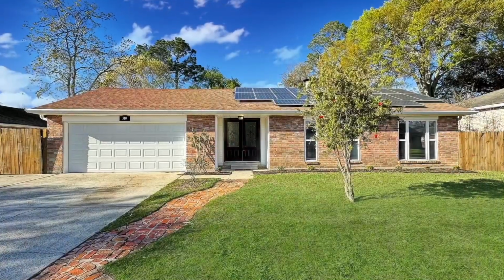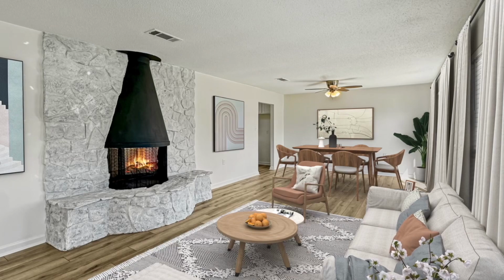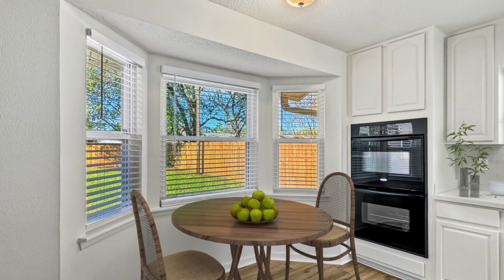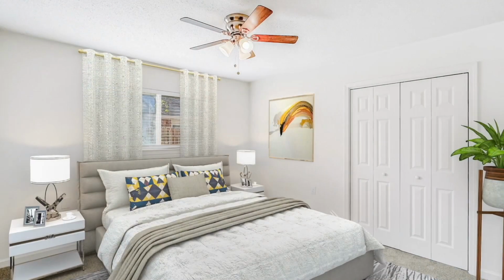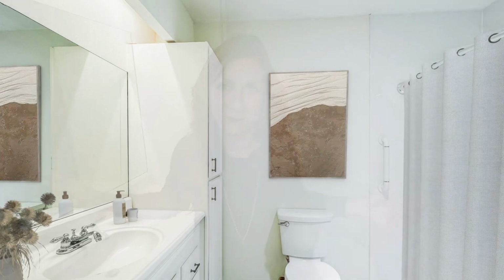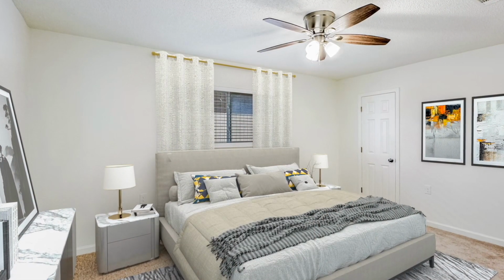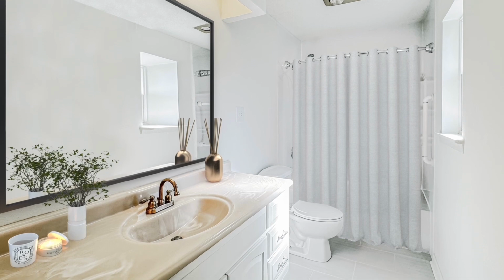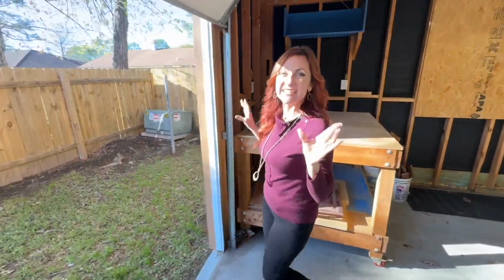**SOLD**310 Driftwood Circle | Renovated 4Bd 2Ba w/Workshop & Rear Yard Access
Beautifully Renovated with rear yard access and a large workshop, this 4-bedroom, 2-bathroom home is ready for you to move right in! As you enter through the double-leaded glass front door, you'll be greeted by a spacious foyer.

Entertain guests or simply unwind in the formal living and dining area, highlighted by a double-sided stone fireplace, providing a cozy and versatile environment. Whether you envision a chic office, a playful game room, or an inviting dining space, this area adapts to your lifestyle.

The heart of the home, a newly renovated kitchen, features white painted cabinets, stunning subway tile backsplash, and exquisite quartz countertops, all brand new. Enjoy casual meals in the charming nook with a bay window that floods the space with natural light.

Experience convenience with a large laundry room and an attached 2-car garage offering ample storage. The home's bedrooms offer tranquility and space, with the master suite showcasing a refreshed ensuite bathroom.

Step outside to the expansive concrete patio, ideal for entertaining in a fully-fenced yard. The crown jewel is a 600 sqft workshop with electricity—a haven for creativity and projects.

New flooring, fresh paint, updated light fixtures, and ceiling fans throughout the house complement the charming finish. This residence is more than a home; it's a lifestyle waiting for you to embrace.

✨Rear yard access
✨Large concrete Patio for Entertaining
✨Brand new flooring and paint throughout
✨Charming Double-Sided Fireplace
✨Spacious Closets Throughout
✨600 sqft Workshop with 220 electric, AC unit and insulated garage door
✨Kitchen Remodeled - white painted cabinets, beautiful subway tile, gorgeous quartz countertops
✨Spacious laundry room with shelving on both sides
✨New light fixtures throughout
✨Fully-fenced yard
✨Solar panels

Schedule Your Private Showing Today!
310 Driftwood CirSlidell, LA 70458

1981 Living Square Feet
3392 Total Square Feet

eXp Realty
Licensed in Louisiana and Mississippi